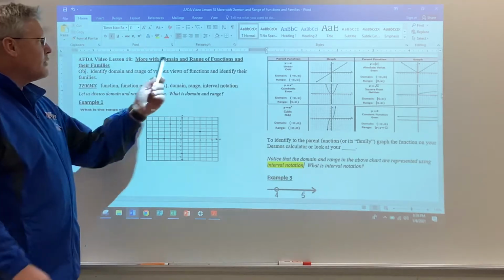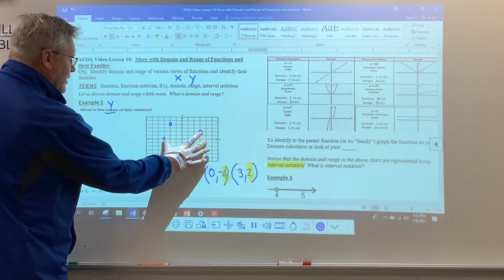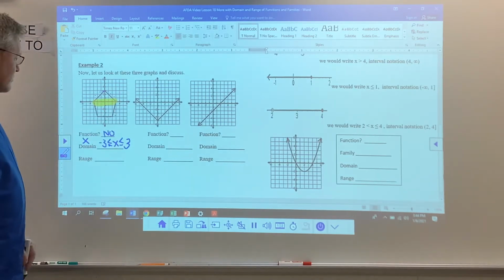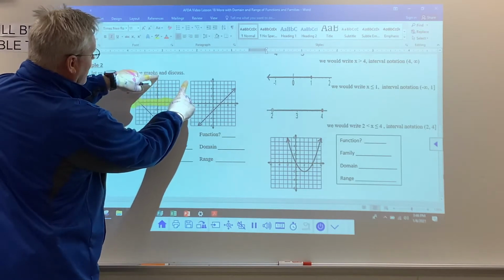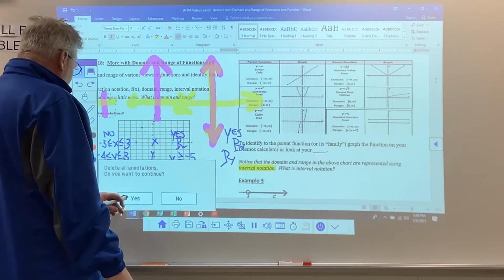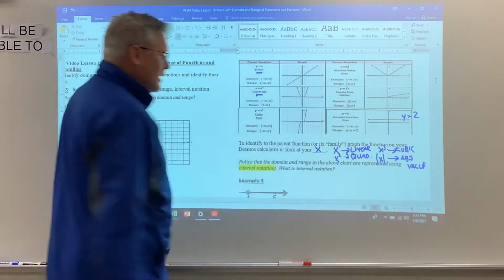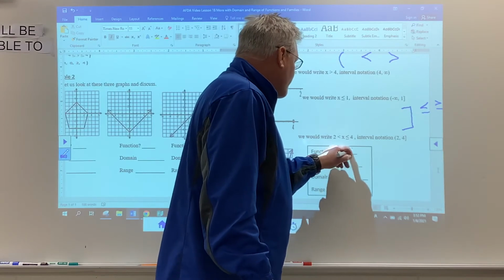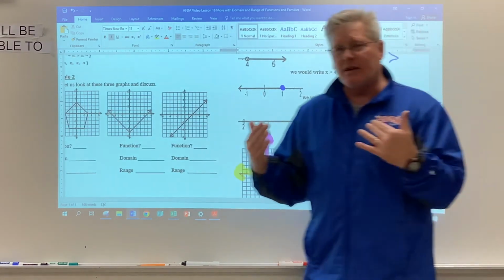AFDA Video Lesson 18